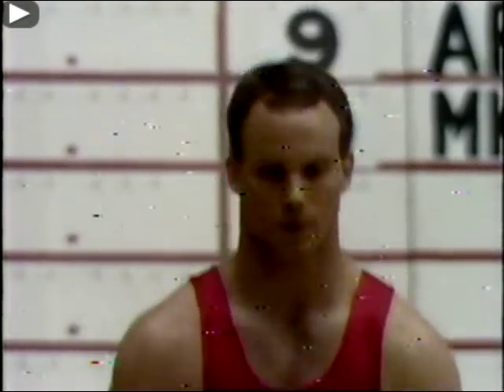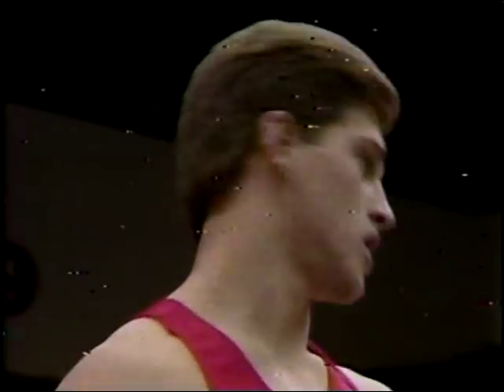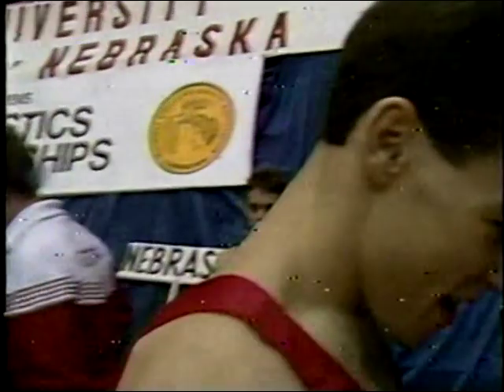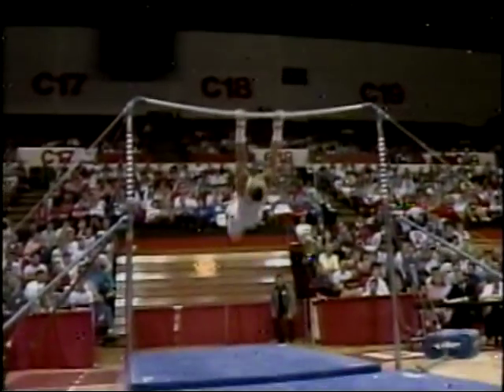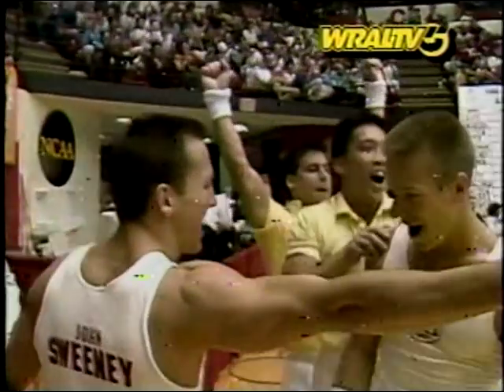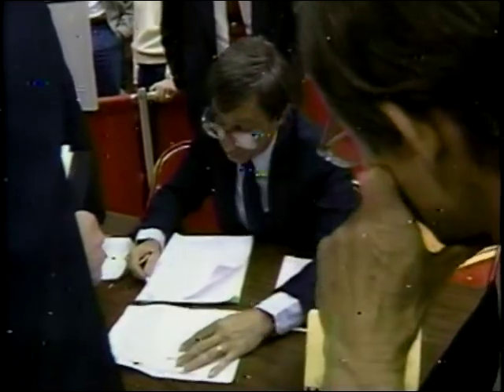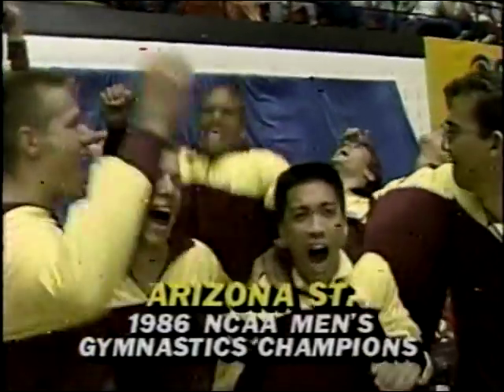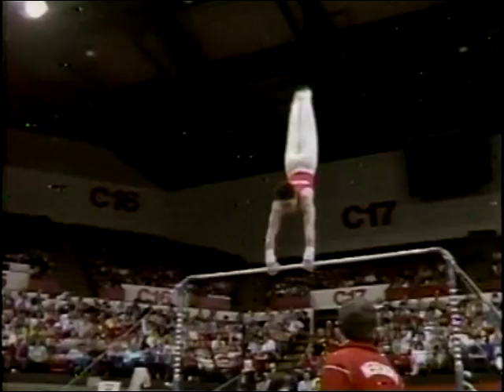1986 NCAA Men's Gymnastics Championships - Part 3/6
1986 NCAA Mens Gymnastics Championships